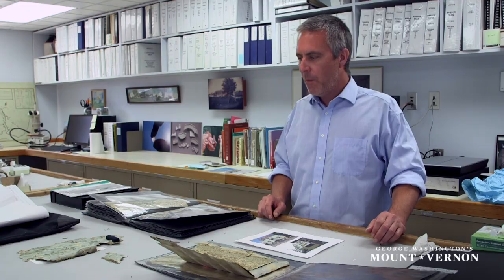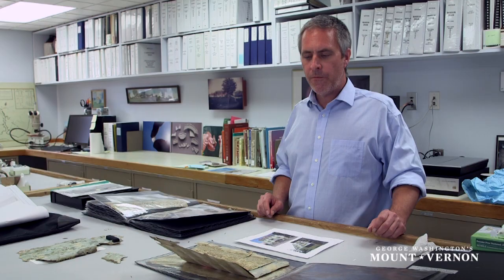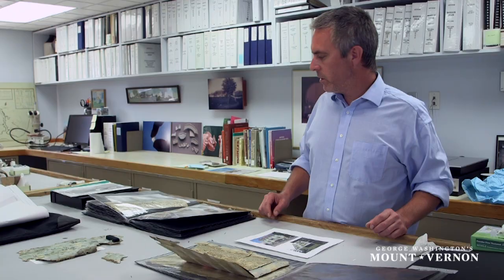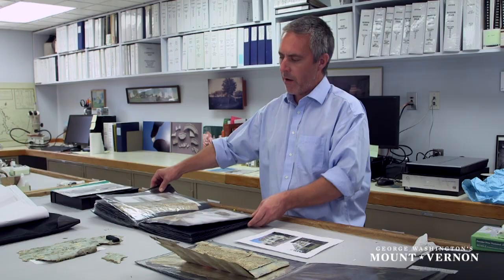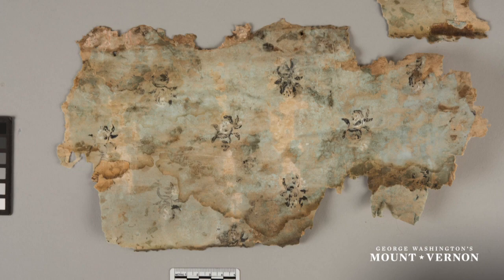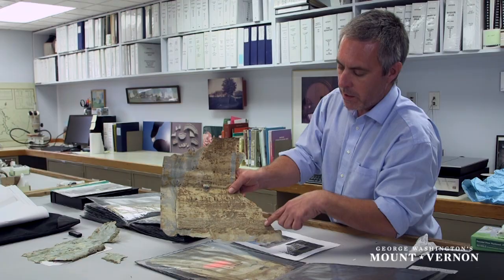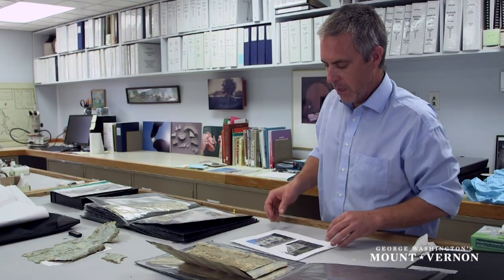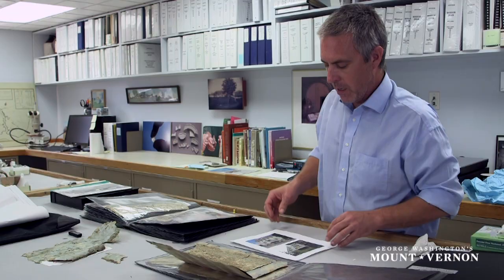David Kelley Discusses Wallpaper Fragments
Head of preservation for the Berrien House in Savannah, Georgia discusses colonial wallpaper fragments